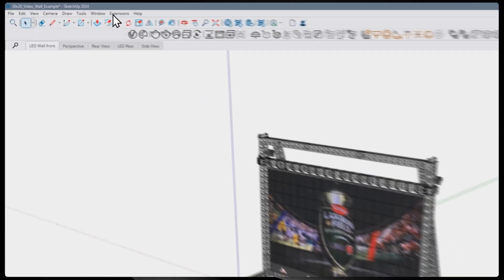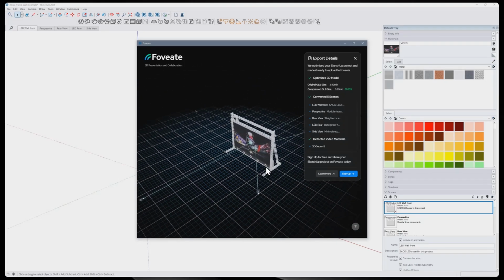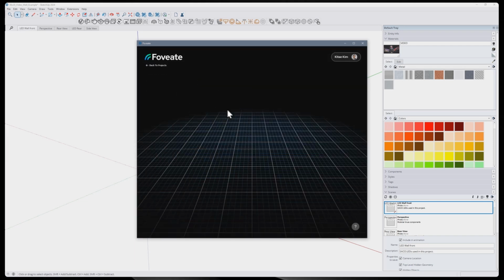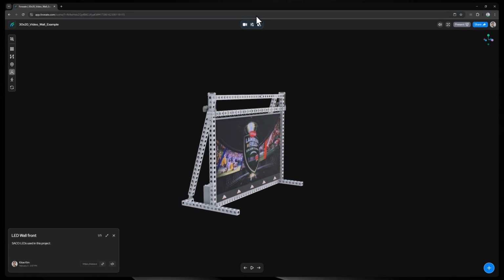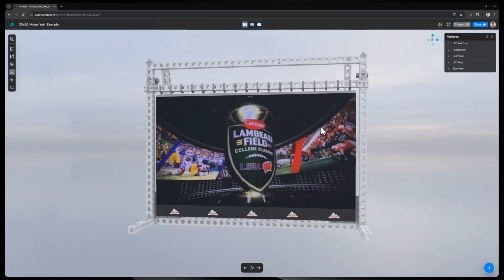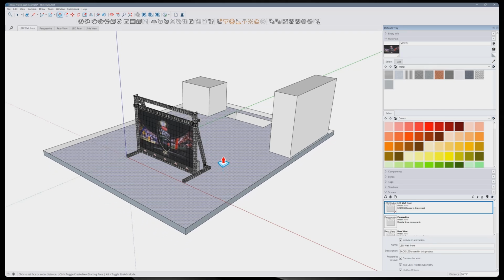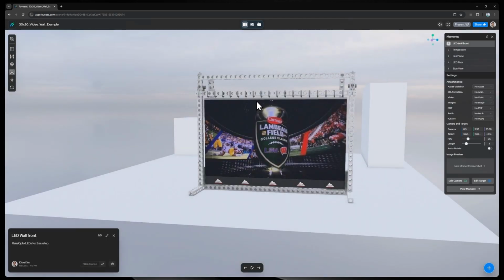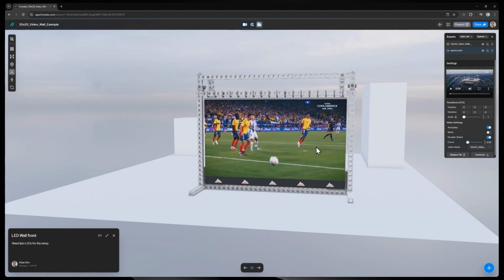SketchUp Foveate Extension Update 1.1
Foveate is a 3D Platform for Architects, Engineers, and Designers to present their spatial ideas.

Our new SketchUp Extension allows you to instantly transform your SketchUp models into shareable, immersive Interactive Presentations. Your Scenes and data will automatically be converted into Foveate Moments where you can attach Renders, Drawings, Animations, links and more.

With Foveate you can enhance your SketchUp models with Video Materials, Visual FX like Ambient Occlusion & Bloom, Dynamic Lights, add 3D and 2D assets from other tools, and engage your teammates and stakeholders like never before.